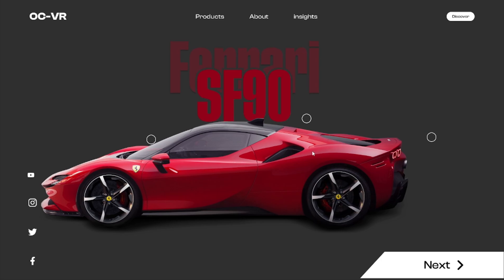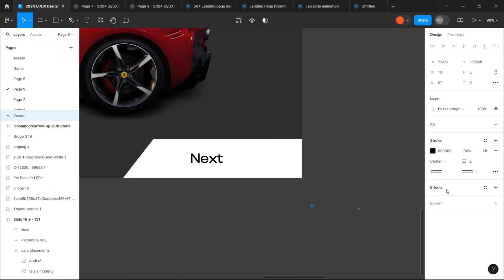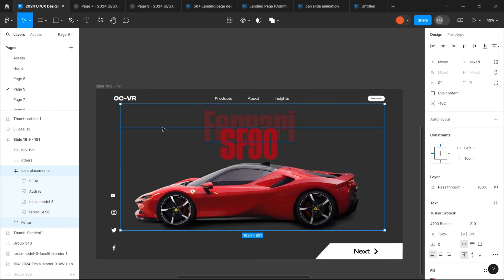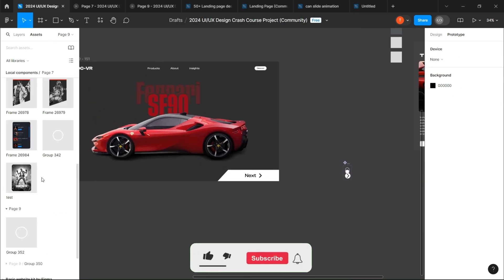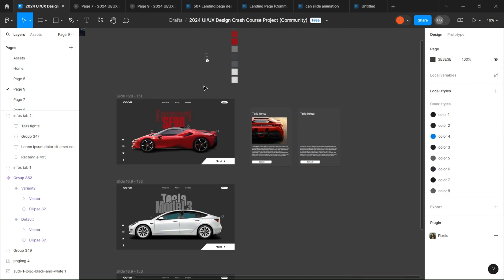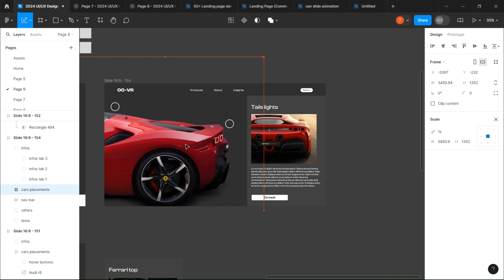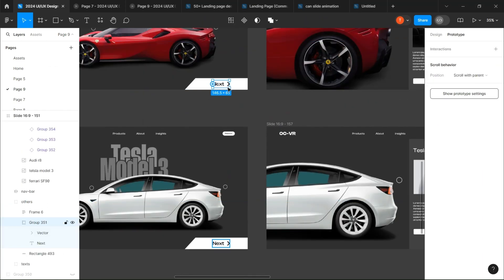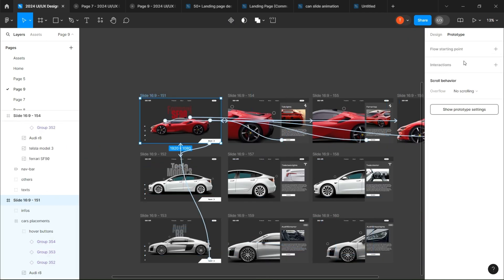Figma interactive Luxury car landing page | beginner friendly tutorial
Timestamps:

00:00-intro
00:40-setting up the first  3 pages
04:30-creation of the infomation pages
07:35-prototype
08:43-results